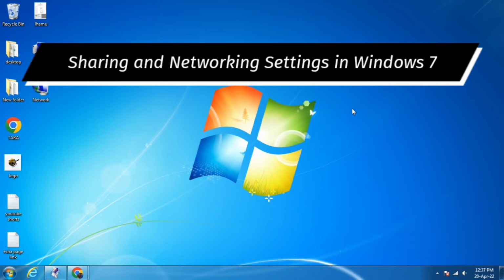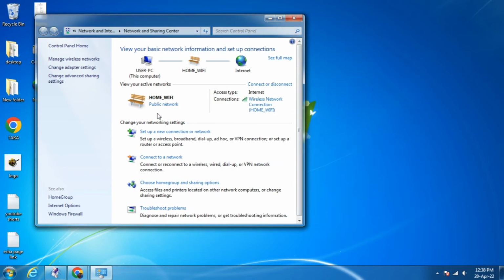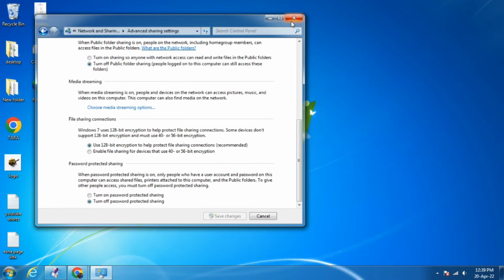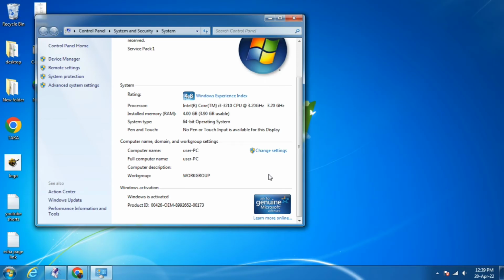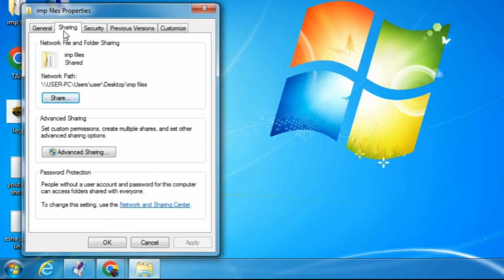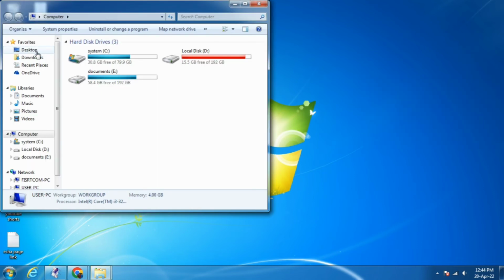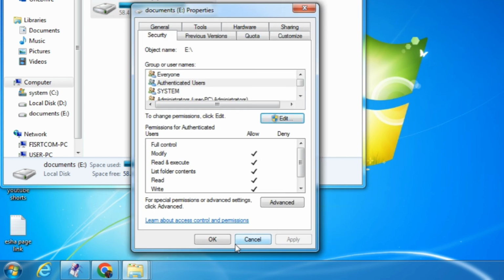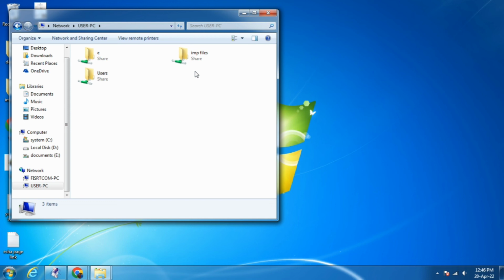How to share Folder with another Computer in LAN Network | Computer Sharing in Windows 7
Learn How to share Folder with another Computer in LAN Network. How to Share computer in windows 7 ?
Public Network is the best setting for connecting the computers in Home or in a small Office and also for the vast network. In this video you will easily pick up all the steps and can share your computer to a network. You can share your files and folders as well as the Drives. This is one of the Basic settings.
Always to remember never share your wifi network to any of the unknown activities, It may cause you to be in trouble.
Full control given by you in sharing of folder can delete all the important documents.

Topics Discussed in:-
►Networking in LAN through Wireless
►Select Public Network
►Rename of Computer
►Same Workgroup